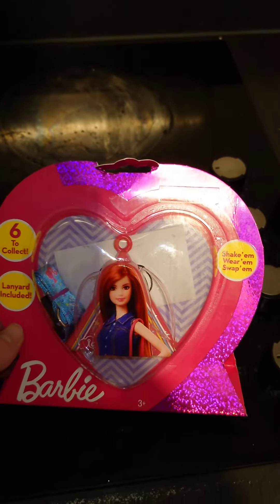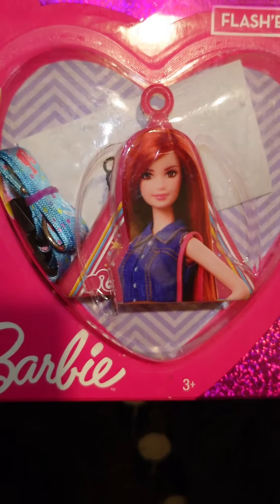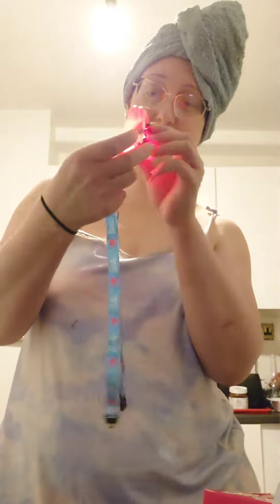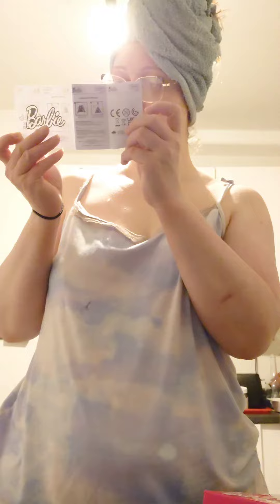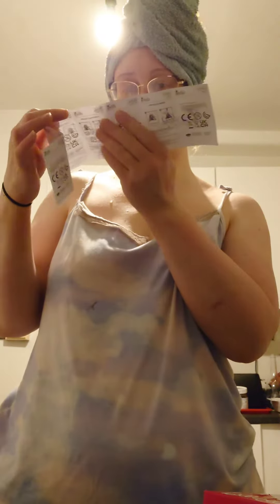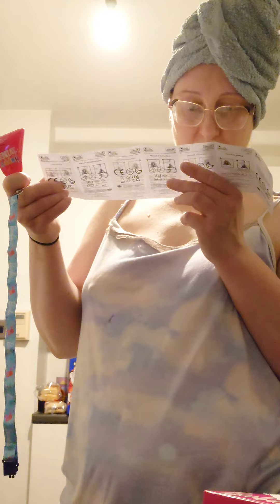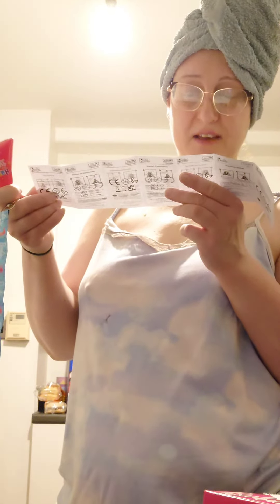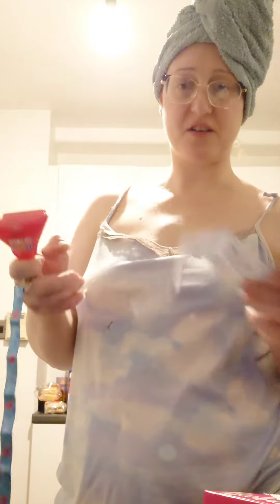Barbie flashing toy. Barely worked